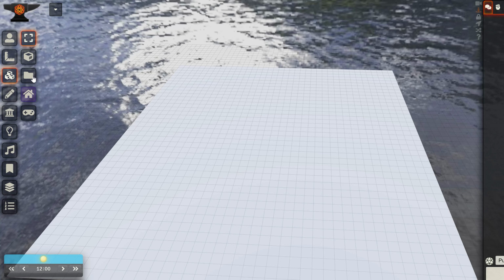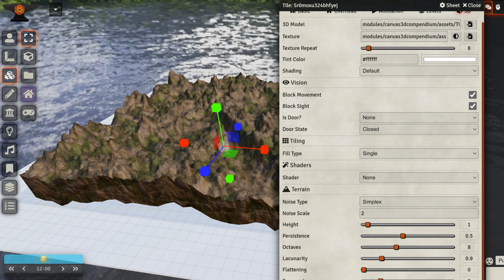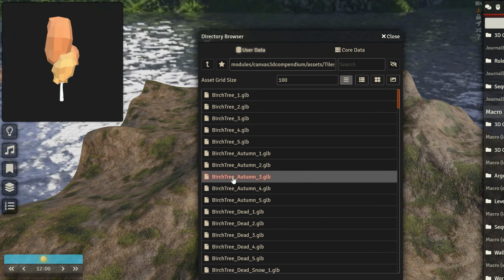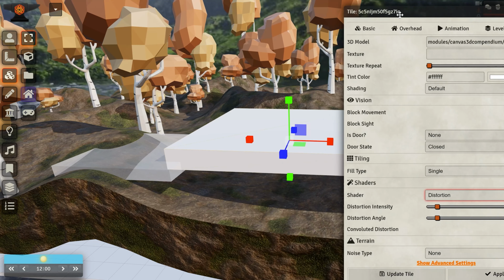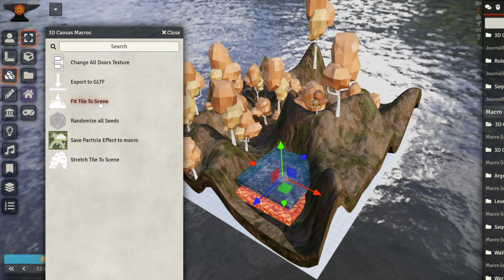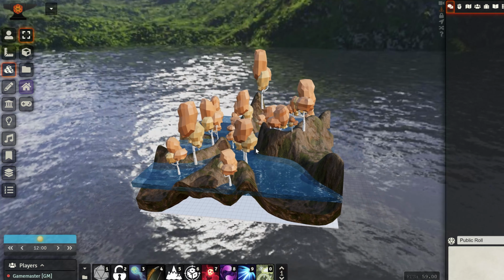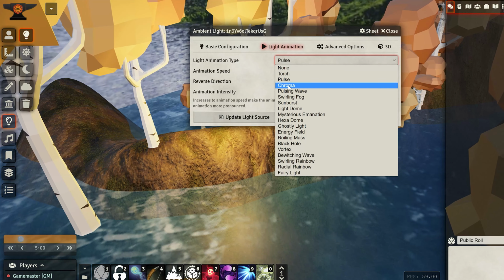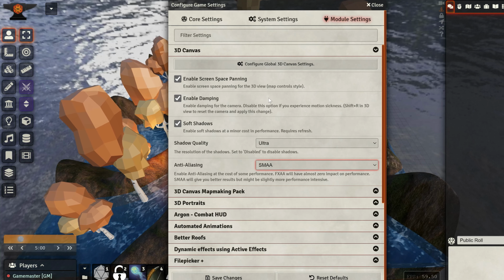3D Canvas 3.5: Feature Roundup - Foundry VTT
In this video, i'm going through the new features of 3D Canvas 3.5.